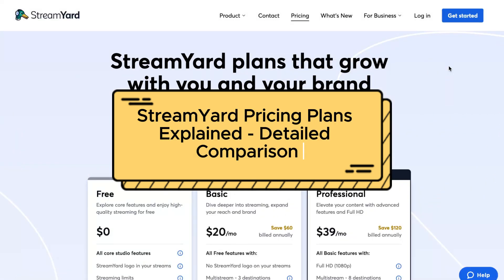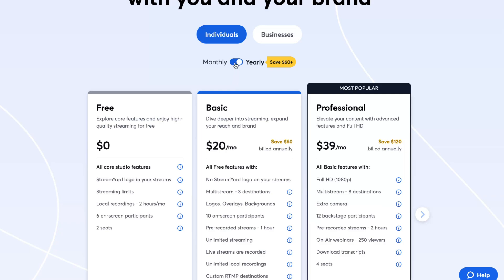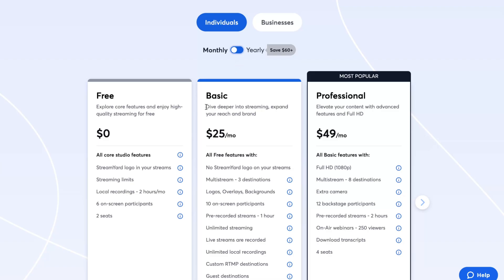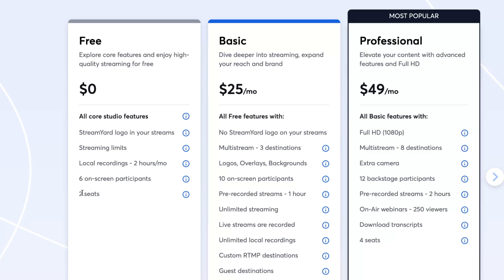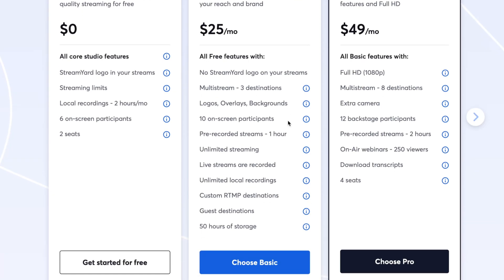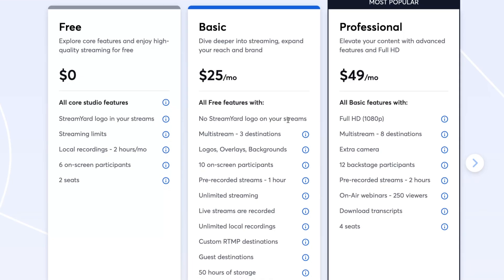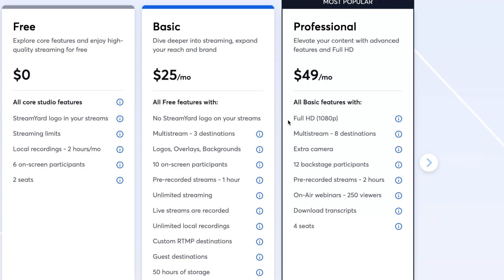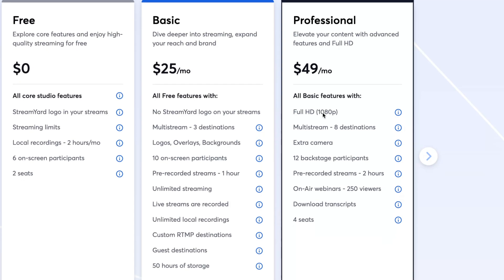StreamYard Pricing Plans Explained - Detailed Comparison